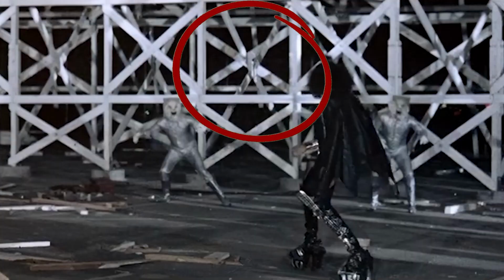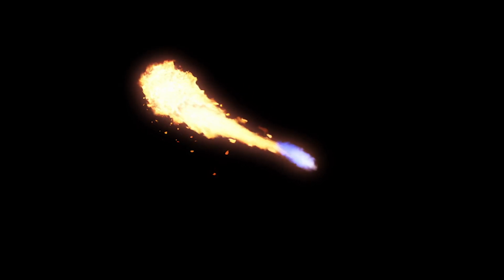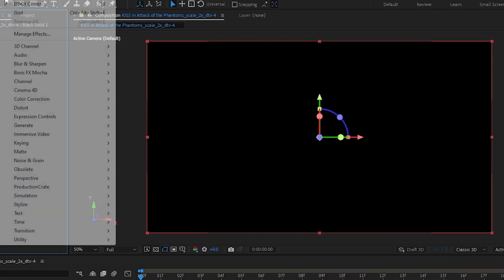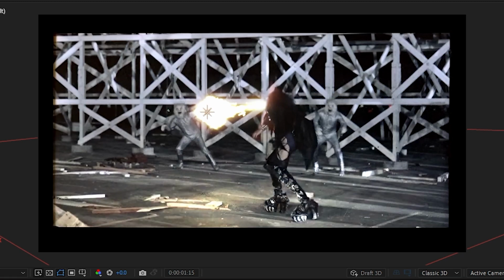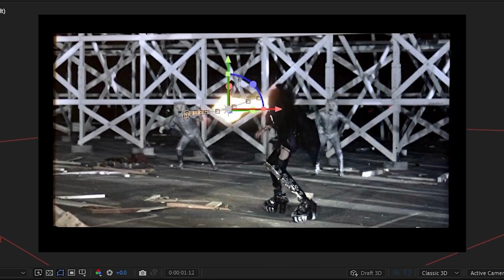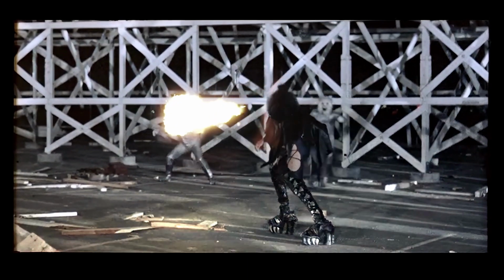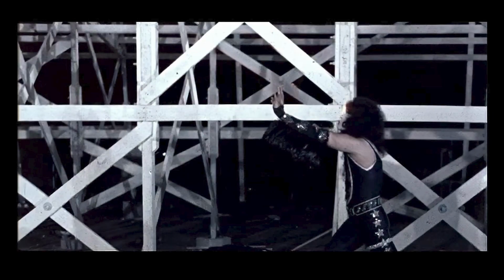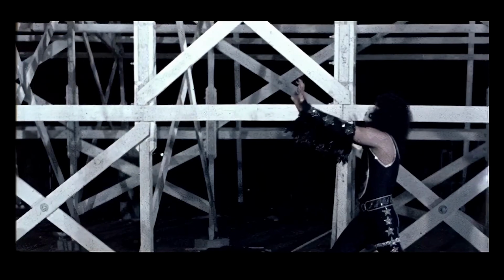Let's RE-IMAGINE This 1978 KISS Fight Scene! (VFX & SFX) | KISS Army Things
Ever wonder what KISS with superpowers would look like? 🤔 Were you let down by the infamous KISS Meets the Phantom movie from 1978? If you answered yes to one or both... then this video is for you!

Chapters:
00:00 Intro/KISS Meets The Phantom
01:28 Reviewing the Scene
04:21 Re-Cutting the Scene
07:56 Demon Fire-Breathing VFX
11:41 Spaceman Rocket VFX
14:41 Starchild Laser VFX
16:42 Sound Effects
18:52 Music
20:09 Closing/How to Watch Final Result!
31:35 Outro